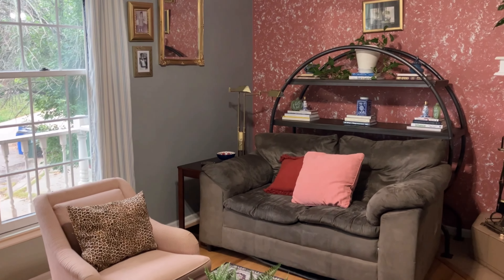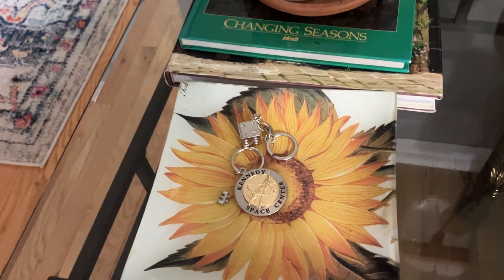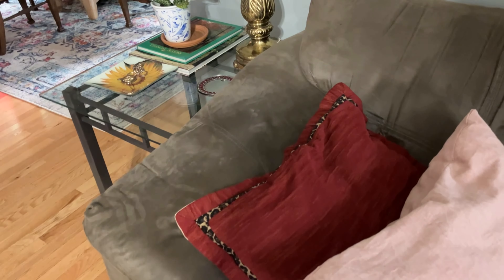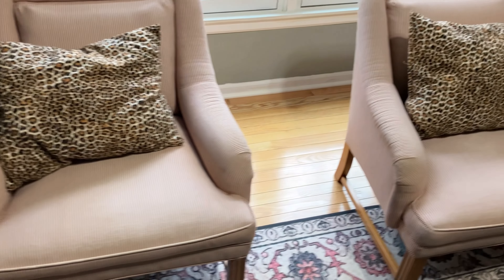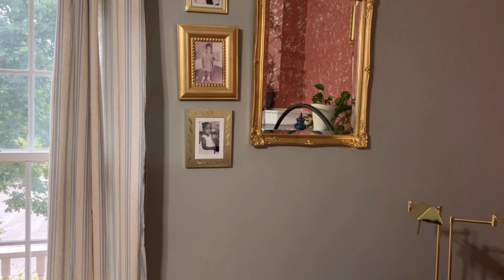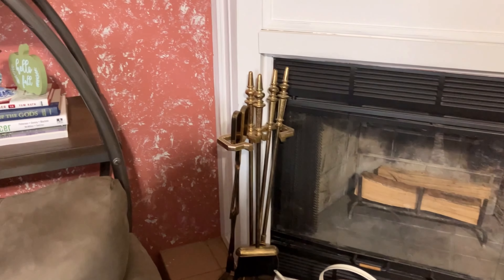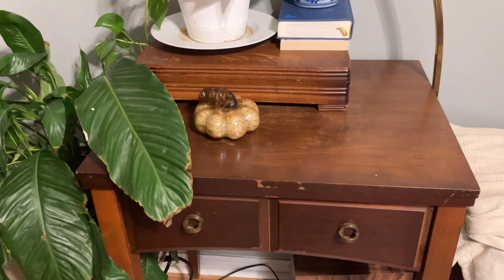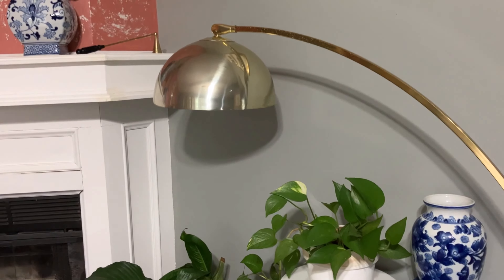Early Fall Sitting Room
Hello and welcome to homeverseshouse; a space where I share budget friendly home decor and lifestyle ideas.  I am Lisa, and this is my early Autumn sitting room.  I uses some diy, thrifted, and low cost pieces to decorate this space. I loved mixing my blue and white collection with some gold tones as well as some wood tones, some seasonal pieces with my Caribbean inspired accent wall to create this fun and comfortable space for my family and I to enjoy.